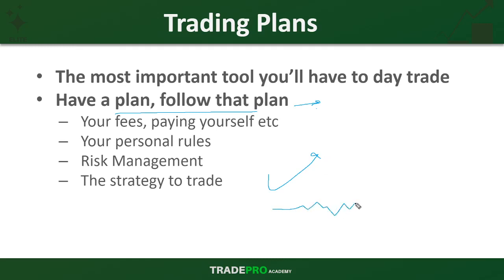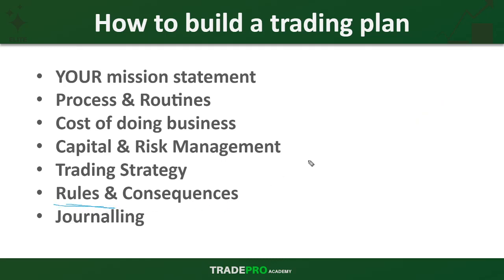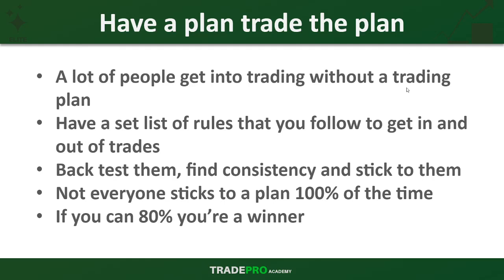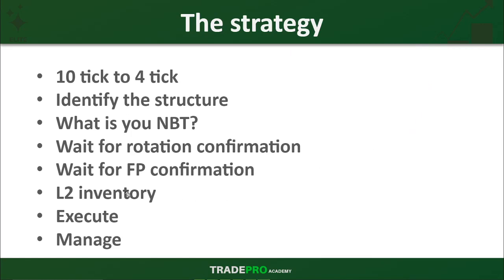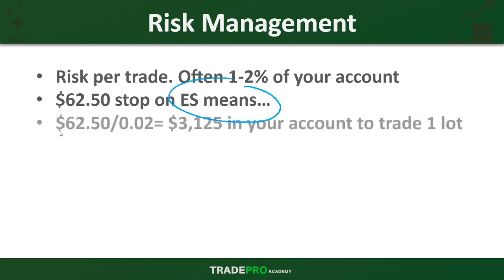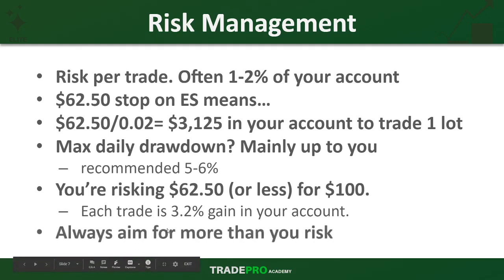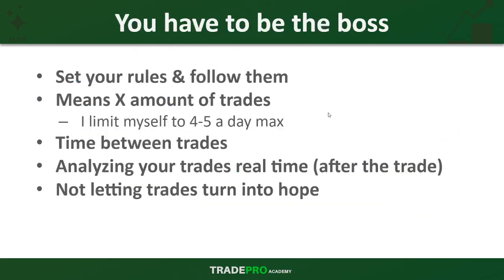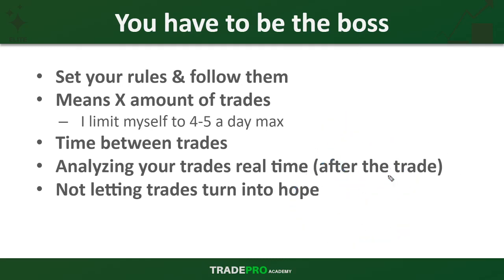Day Trading Course for Beginners Lesson 6 of 6 Creating a 6 figure Trading Plan